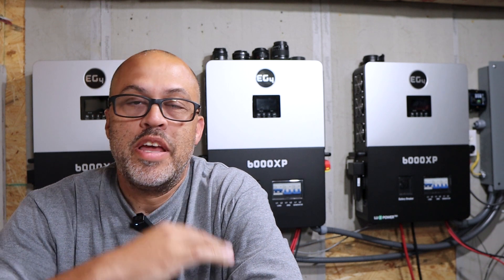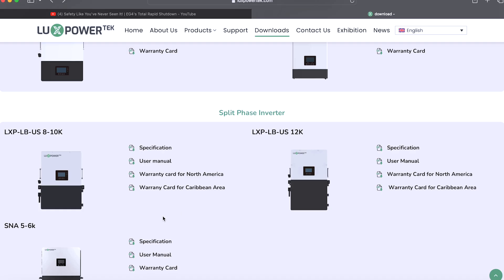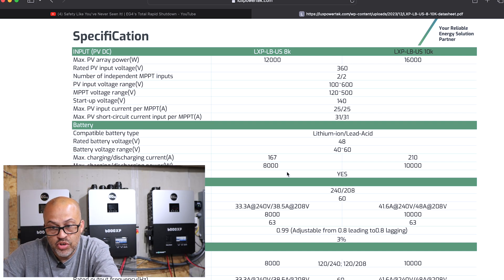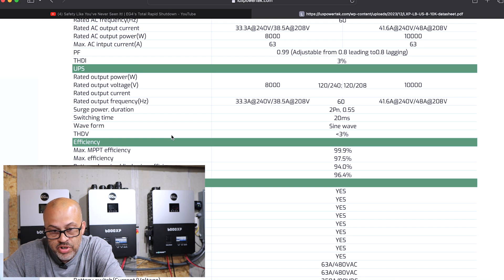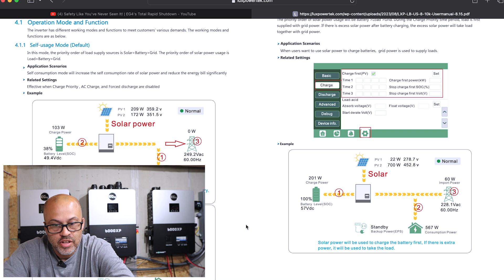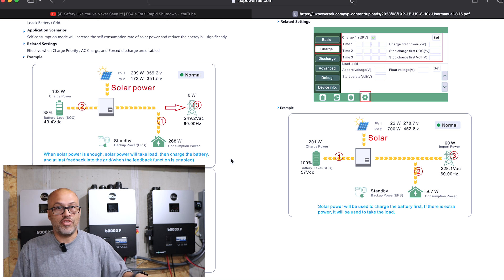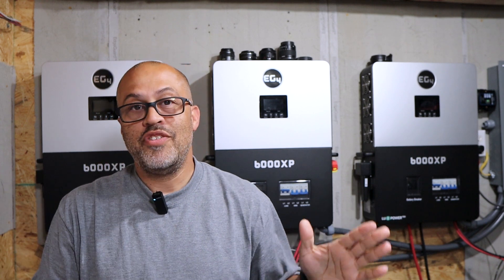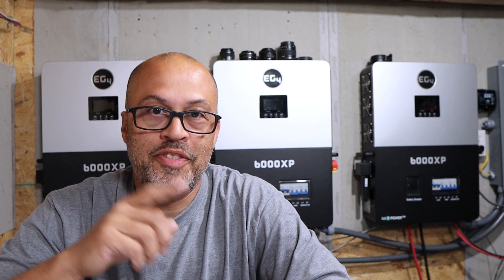New EG4 12KPV Inverter! Is it everything we wanted?